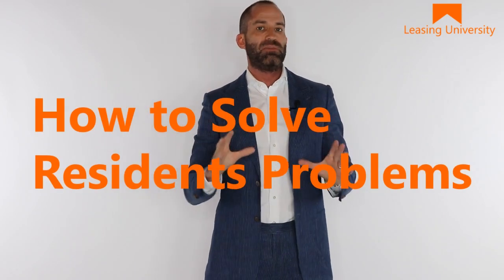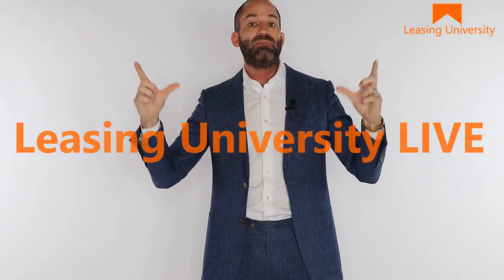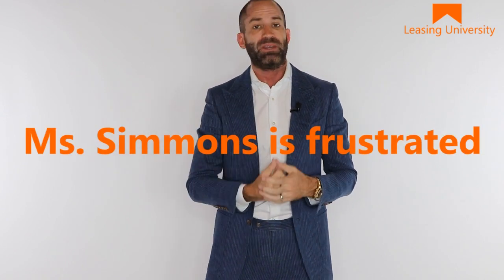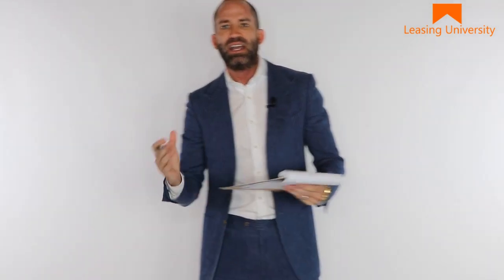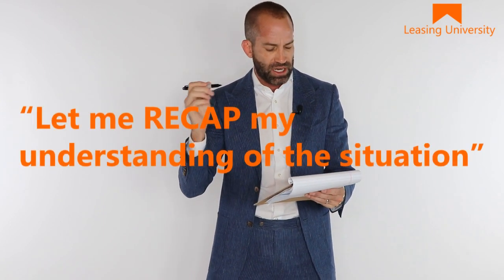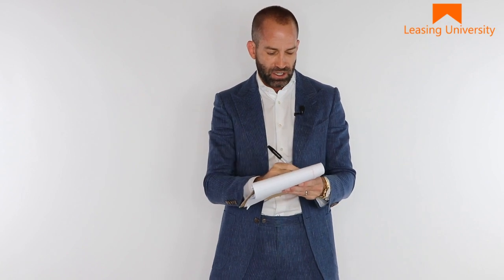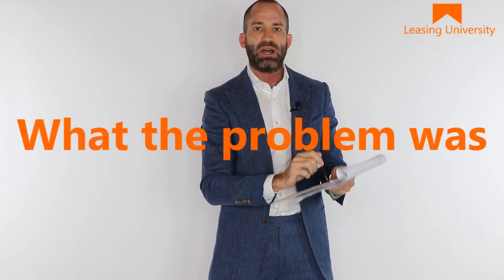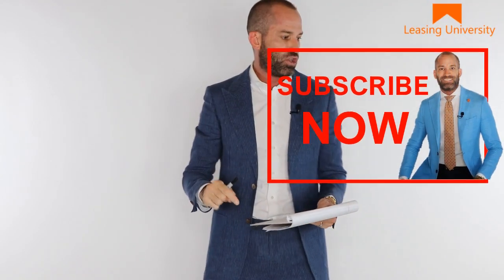How to Solve Residents Problems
Mishandling even the smallest resident problem can cost you the lease.

In today's video, I am going to show you how a simple format for resident communication can help you solve even the most difficult problems with even the most difficult residents.

Every renter is going to have objections and complaints. Leasing University will give you the tools you need to handle even the most difficult residents

Simple, real-world sales training that helps you solve more problems.

Your location, price and, amenities won't handle objections and they won't close the lease for you. You must understand how to SELL renters on the apartment.

Traditional property management training can be overwhelming, out-of-context, and downright boring. Worst of all, most training programs skip SELLING & CLOSING altogether.

Property managers are left to figure out how to sell prospects on the community and close leases themselves. Not anymore; Leasing University changes everything, with proven training in interactive, contextual, bite-sized courses.

Rent More Apartments and Solve More Problems with Leasing University.